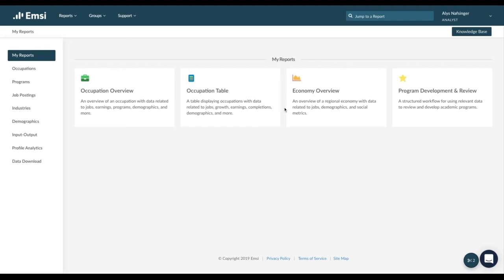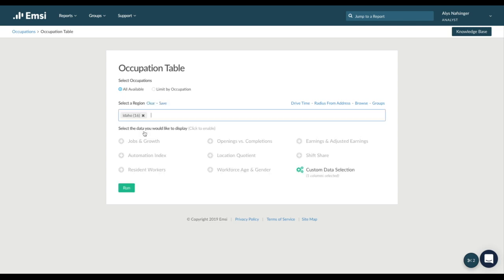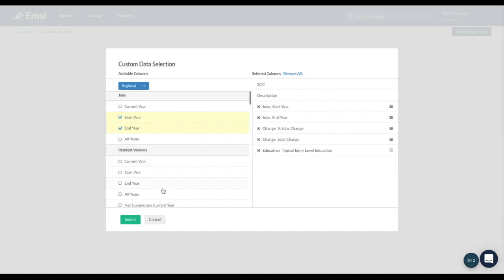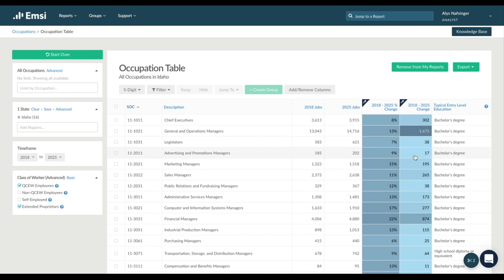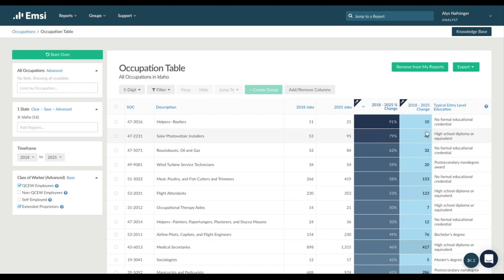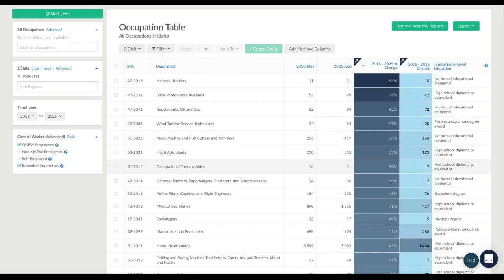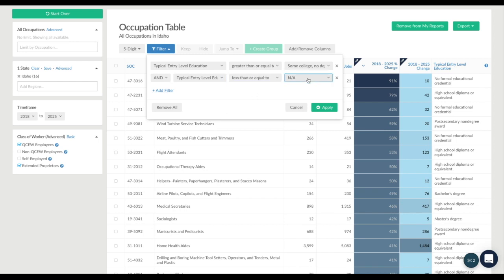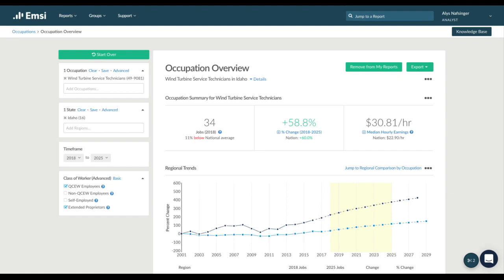How to Find In-Demand Occupations in Analyst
This video shows how to use the Occupation Table in Analyst to identify strategic target occupations for your academic programs.

The Occupation Table is a customizable report that provides key data on occupations in your region, including job count, growth, earnings, and more. In the video, we recommend relevant data points to include, suggest filters to use, and help you see how to analyze your results for actionable insight.